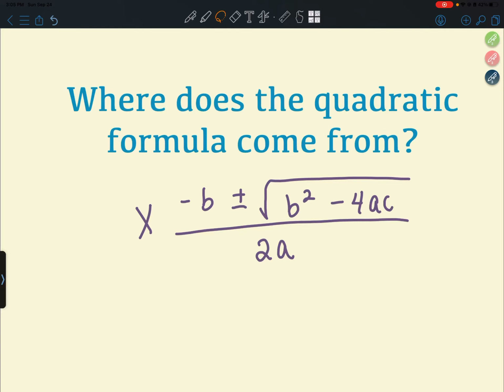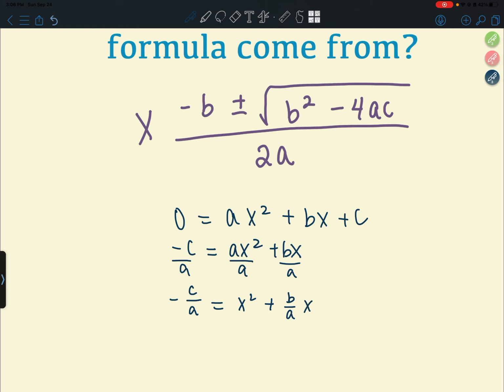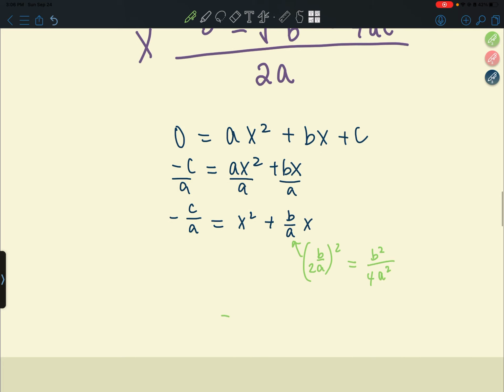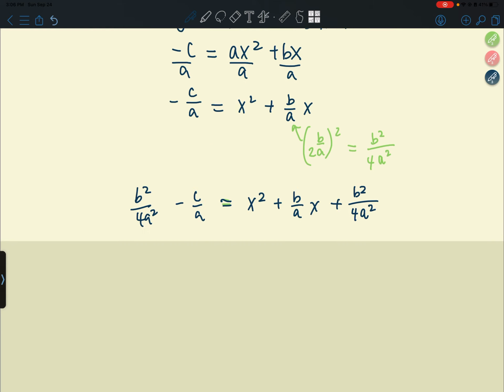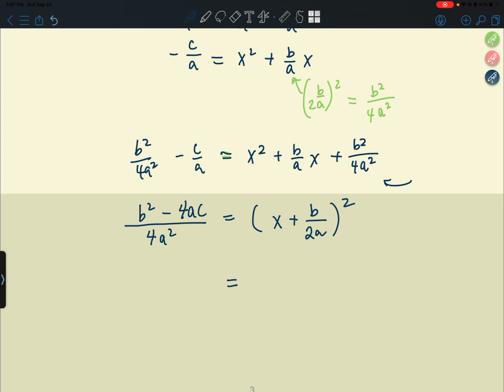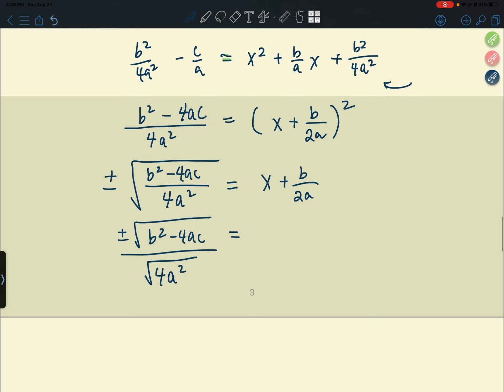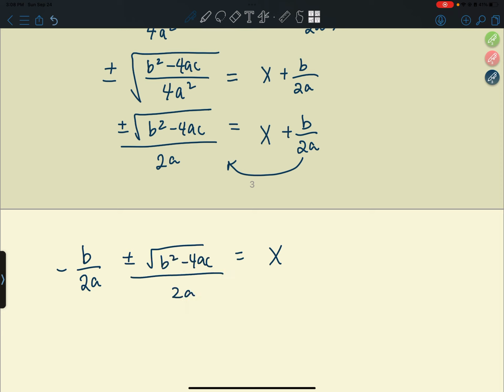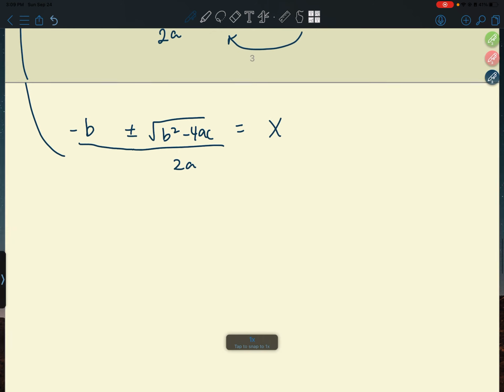Deriving the quadratic formula!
Learn where the quadratic formula comes from!